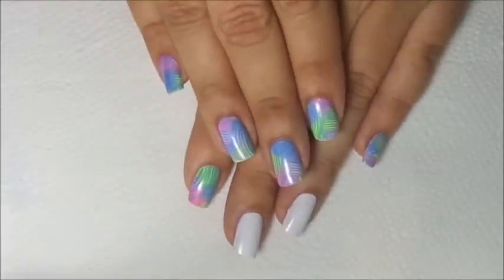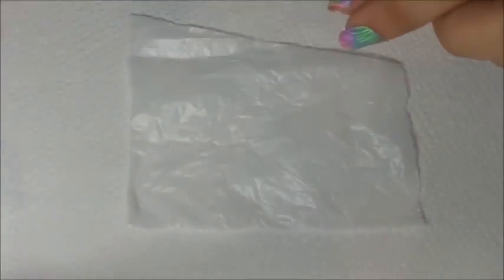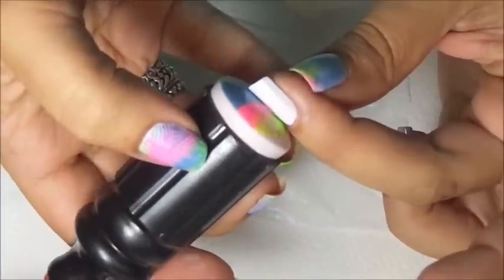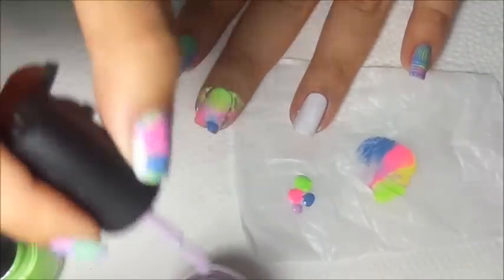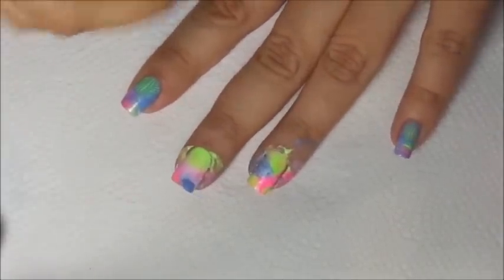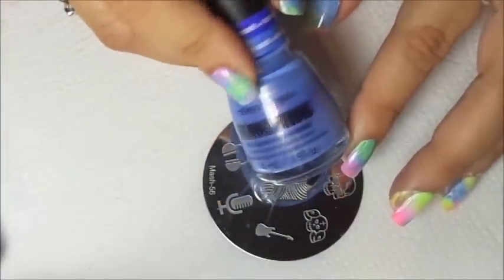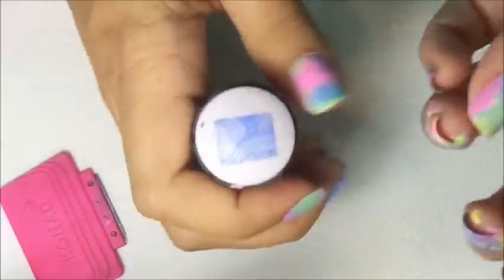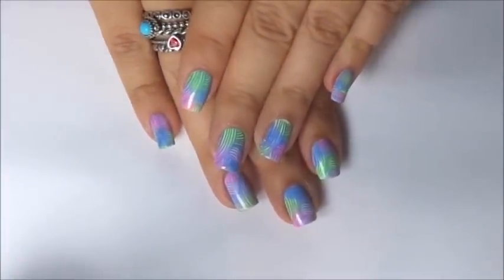Marbling Nail Art using a Nail stamper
Nail Stamping Tips, Smooshy Nail Art, Marbling with Nail Stamper
Update: I had never seen anyone use this technique before. I was the one who invented it. Unfortunately many people didn't credit me and someone named it the Smooshy Technique.  I wish I came up the name, but I didn't I have always called it the Marbling with the stamper technique.

1.  Duri Rejuvacote
2.  China Glaze White on White
3. CG Lemon Fizz
4.  CG Electric Beat
5.  CG Sweet Hook
6.  CG Shocking Pink
7.  CG Grass is Lime Greener
8.  Mash plate 56
9.  CG Modify Me- stamping color
10.  B&W Squishy Stamper